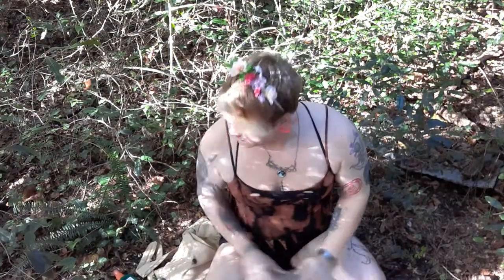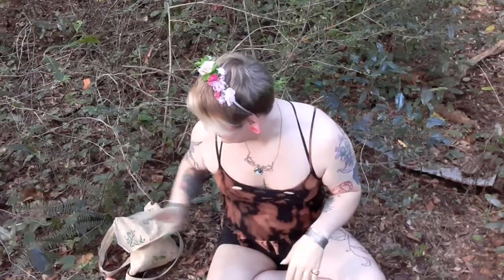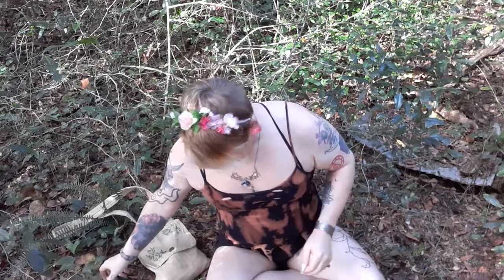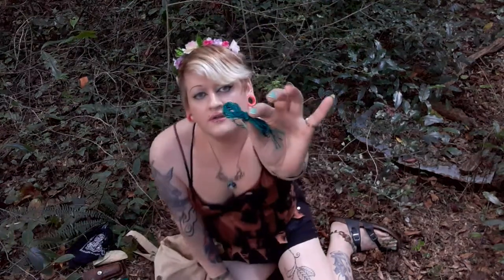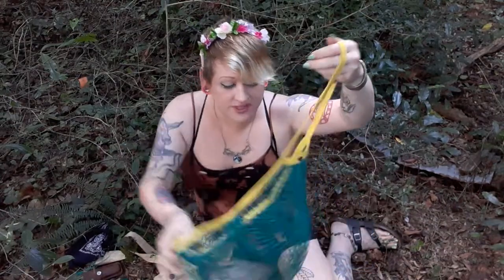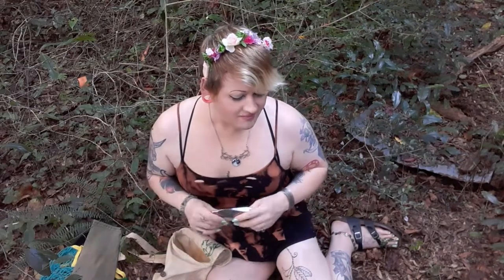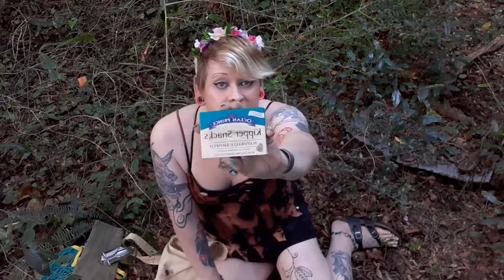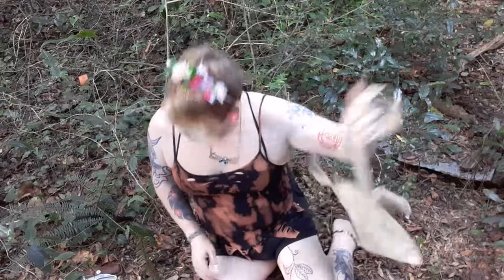What's in my Mushroom Hunting Bag!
Add me on instagram: @blackwatermaddie